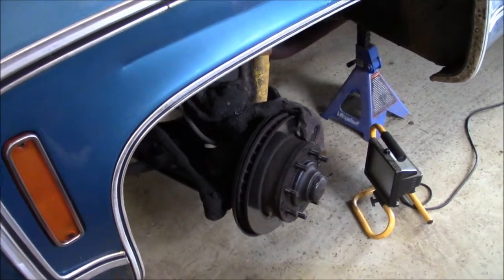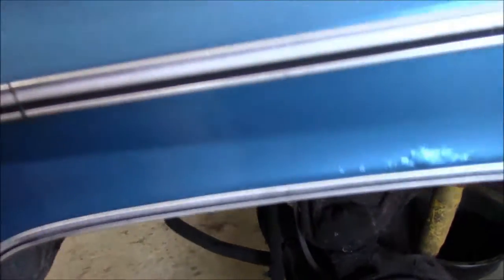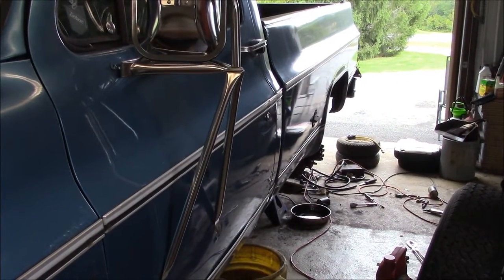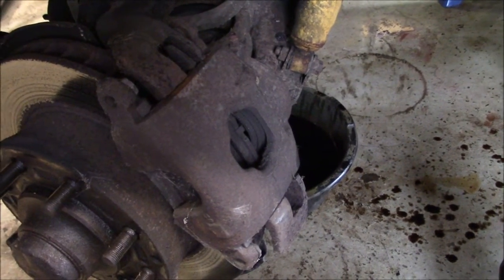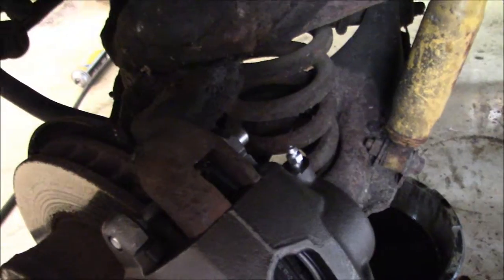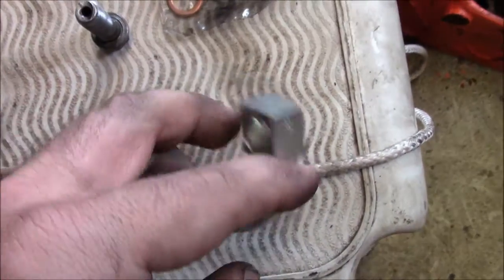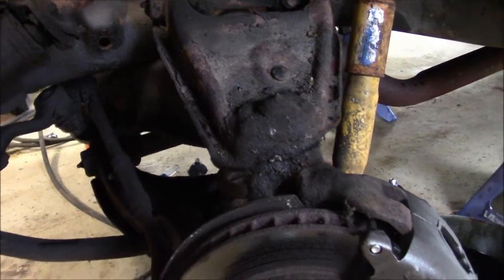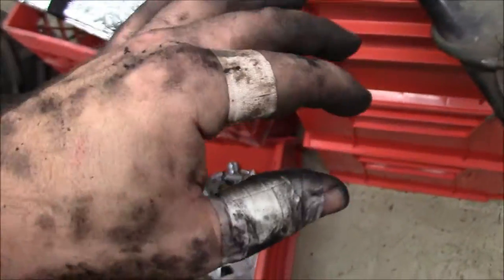Doing the Front Brakes - 1978 GMC C2500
Finishing off the brake repairs on the 78 GMC, filmed with new fancy camera!